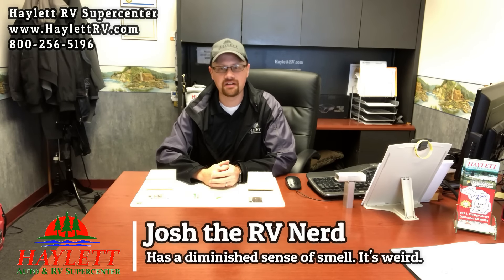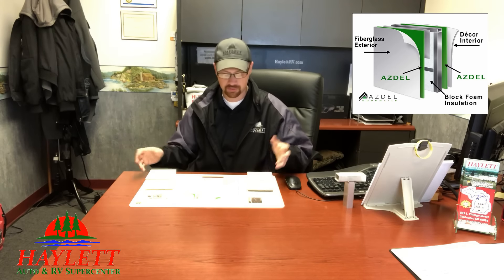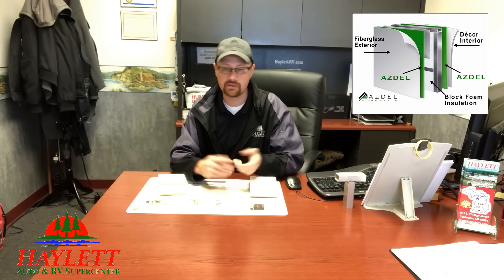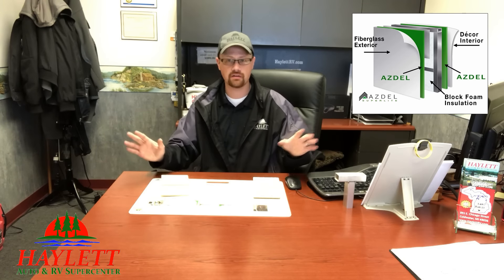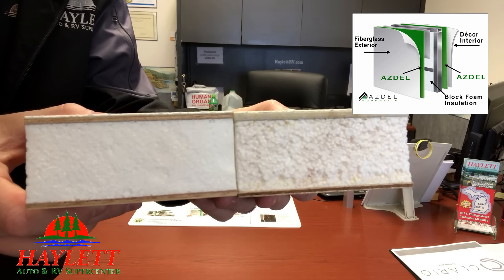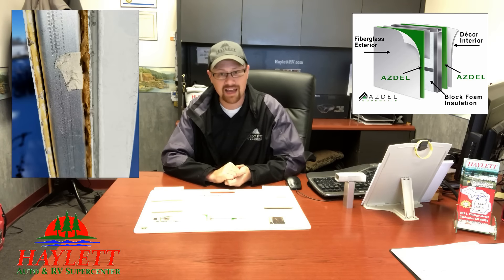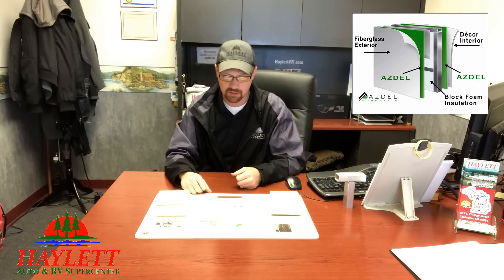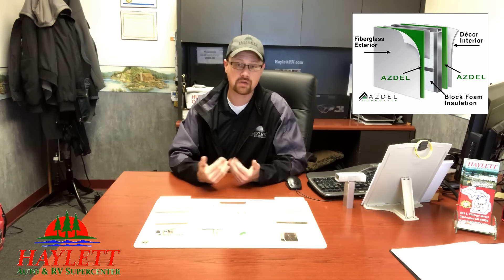Azdel Explanation & Benefits with Josh the RV Nerd